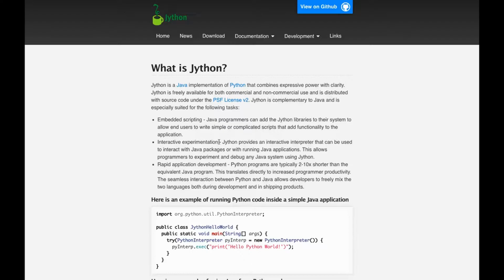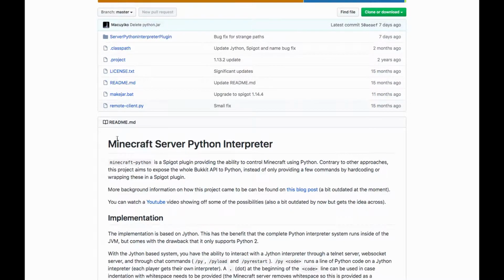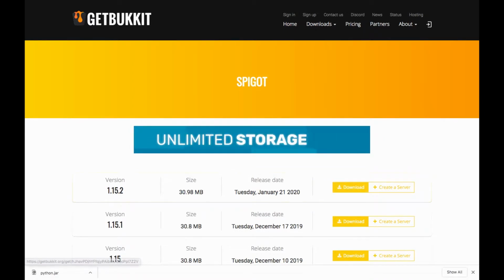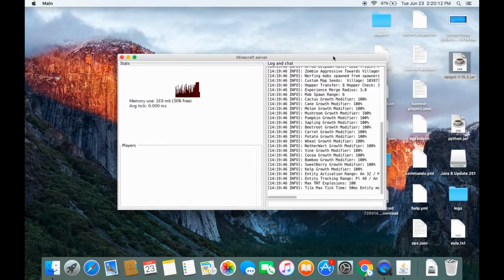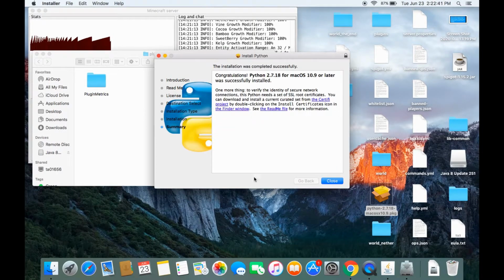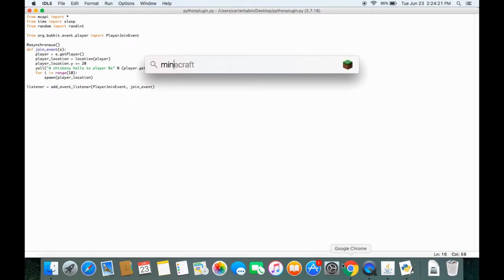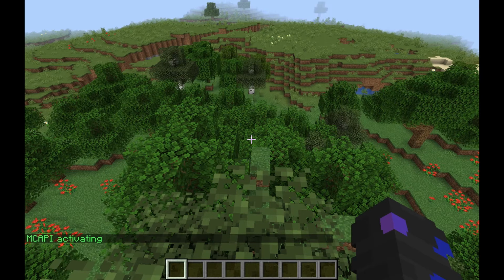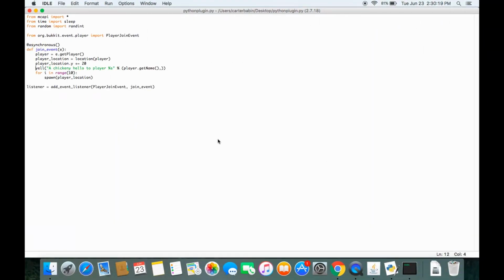Is it Possible to Create Minecraft Plugins in Python? | Hint: Yes.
In this video, I discuss and demonstrate how to use Python to write Minecraft Plugins. The main project of the video can be found

Yes I am aware there is a typo at the beginning of the video. Sorry.